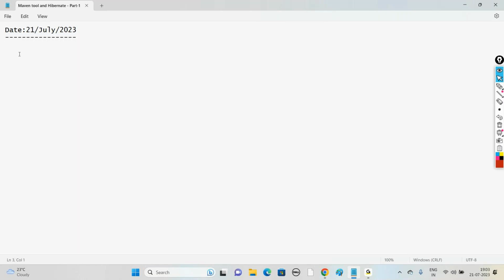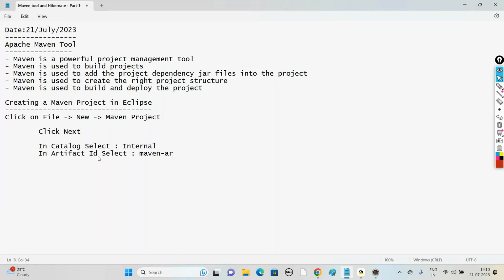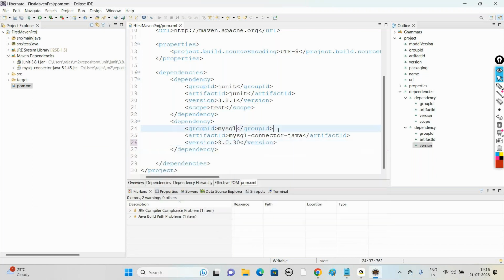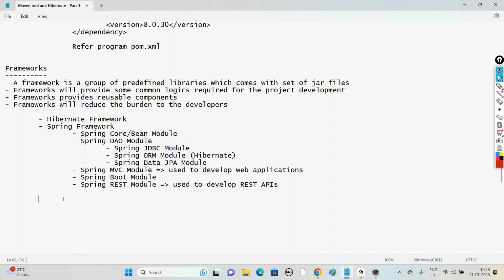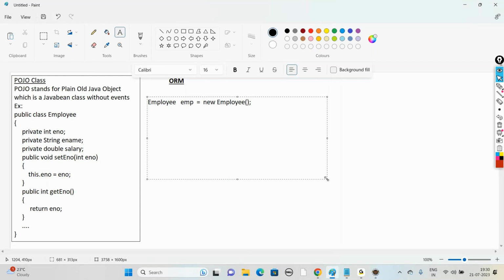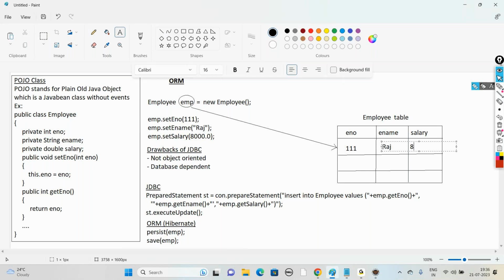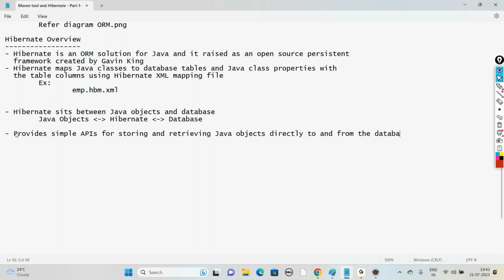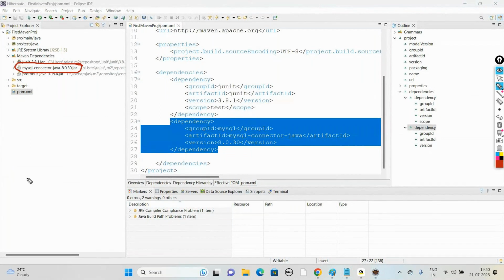Become a FULL STACK JAVA Developer in Just 50 Days | Maven tool and Hibernate Introduction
- Core Java
- Hibernate Framework
- Spring Framework
- Web Services
- Microservices

Apache Maven tool and Hibernate Introduction